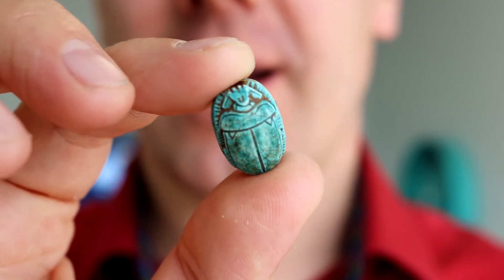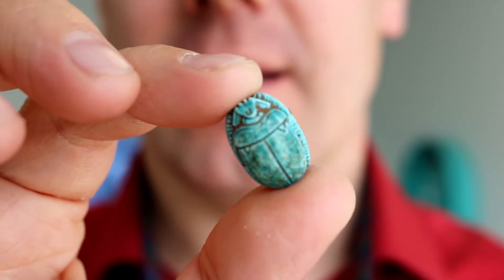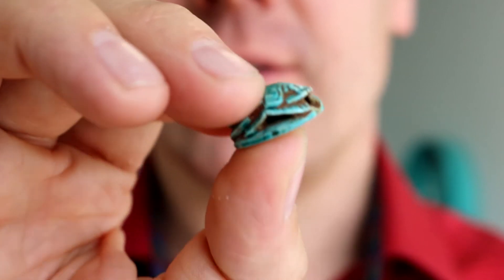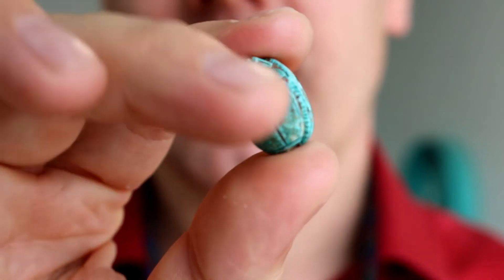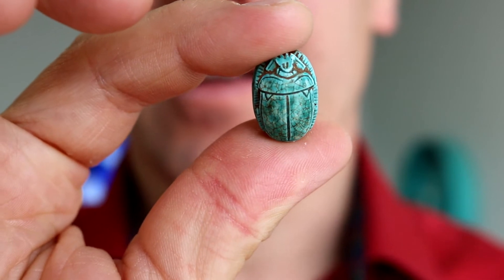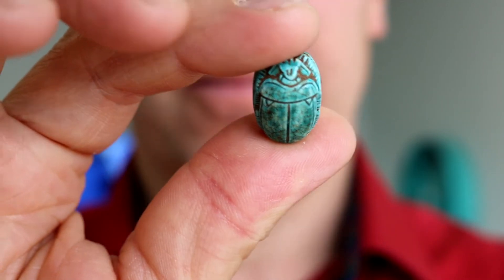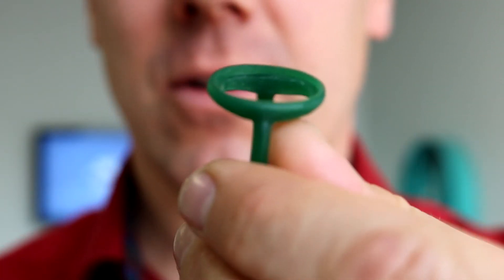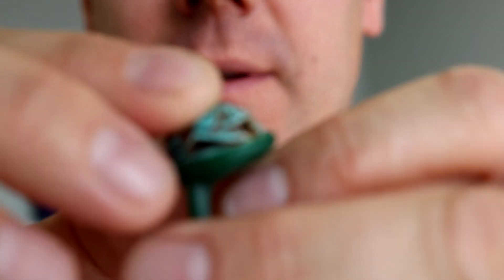Scarab beetle 2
Another Scarab Beetle Video!

Be sure to Subscribe so you won't miss out on any videos.if you're interested please feel free to check out our website at the link below.If that's not enough for you. please feel free to follow us on our social media down below.